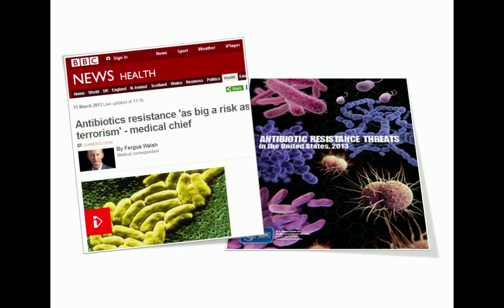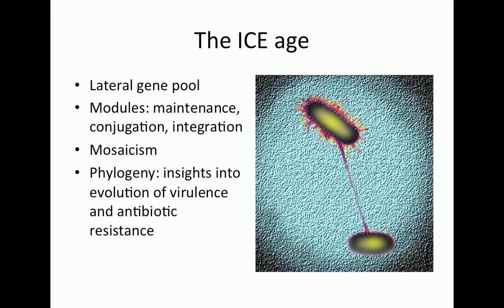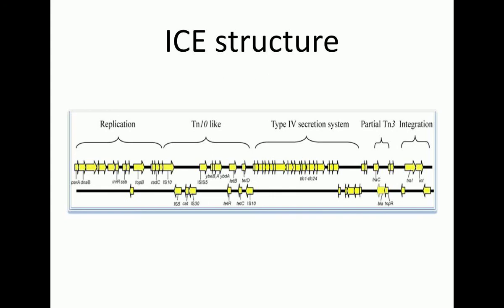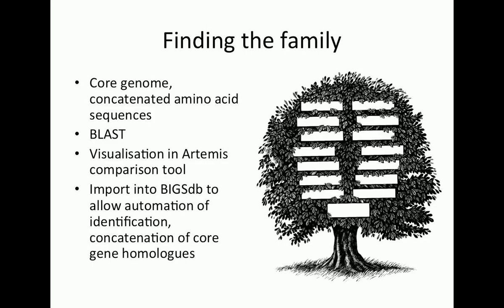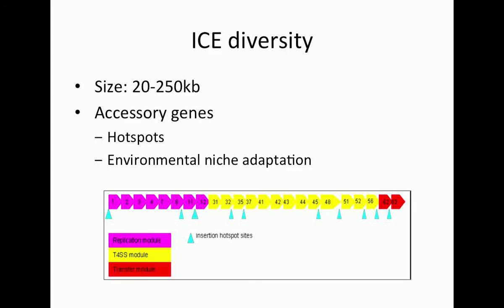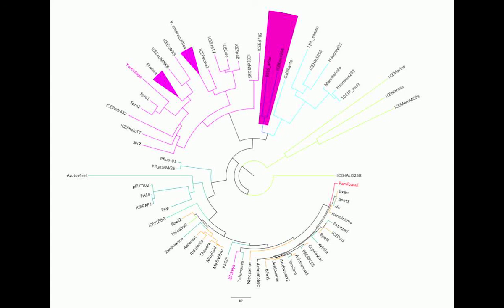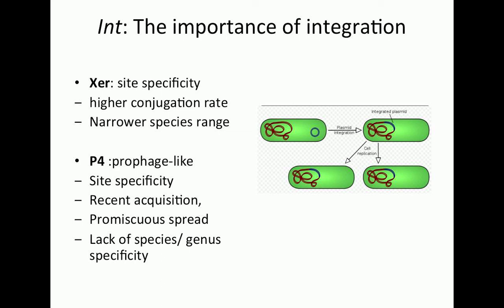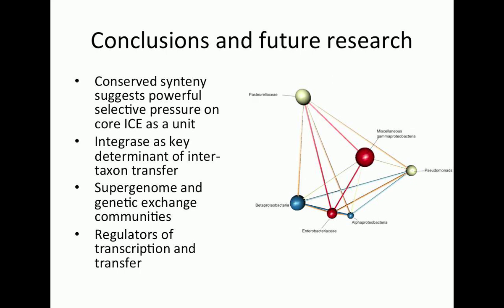Comparative phylogenetics of the ICEHin1056 family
Comparative phylogenetics of the ICEHin1056 family reveals deep evolutionary relationships of mobile genetic elements by Esther Robinson